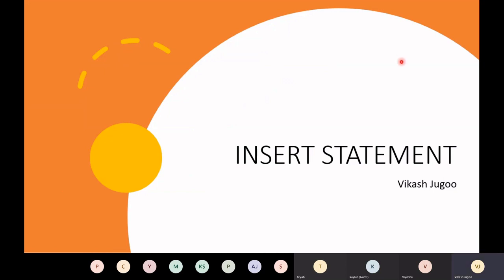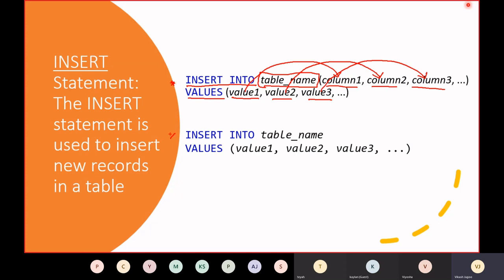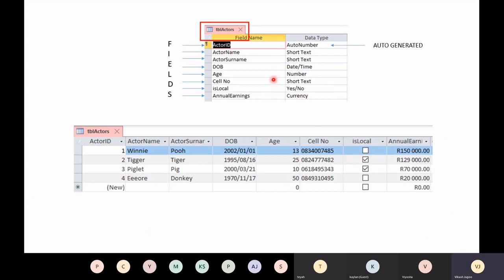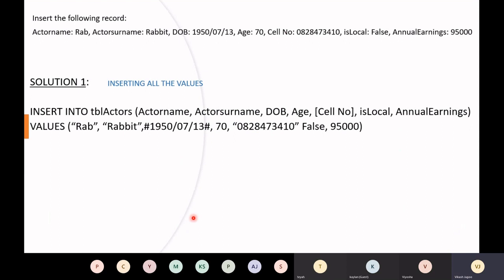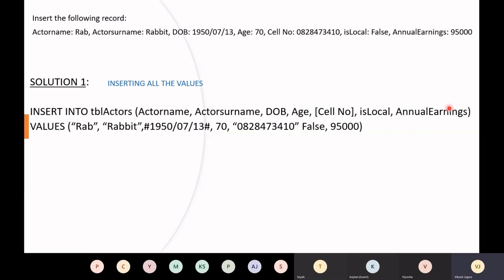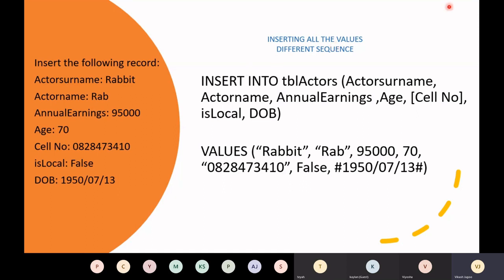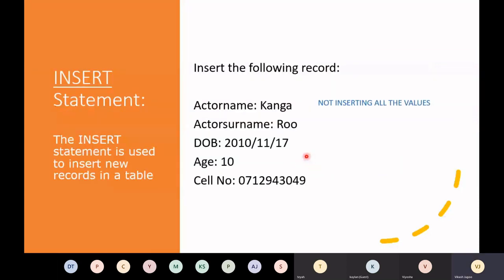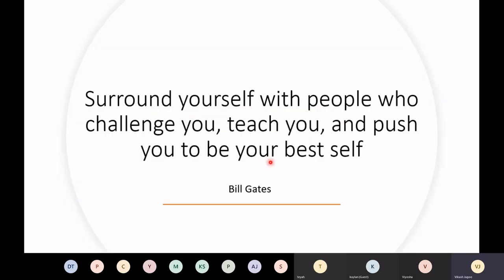SQLs: How To Use The Insert Feature With A Table! | A Beginner Friendly Overview of SQLs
In this video, you will be introduced to inserting a new record into a table in the database. Multiple methods are explained.

Timestamps:
0:00 - Intro
0:45 - Insert Statement
4:49 - Example #1
5:47 - Solution #1
7:52 - Solution #2
8:30 - Example #2
9:20 - The Solution
11:35 - Example #3
12:23 - The Solution
13:11 - Outro